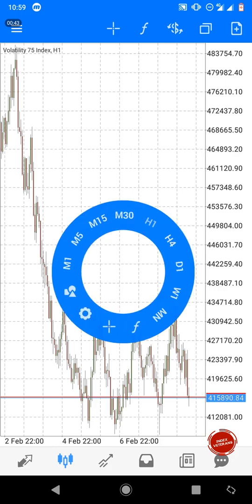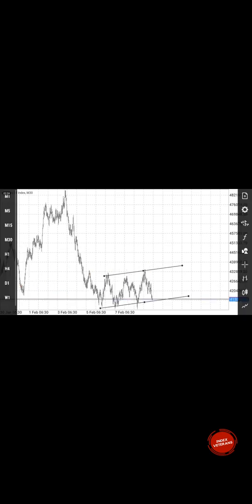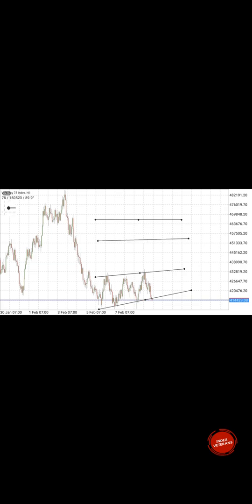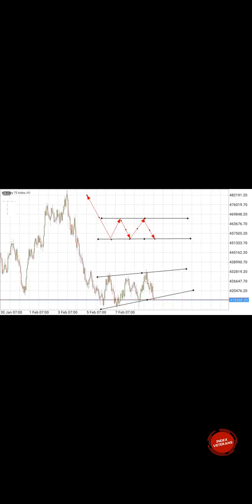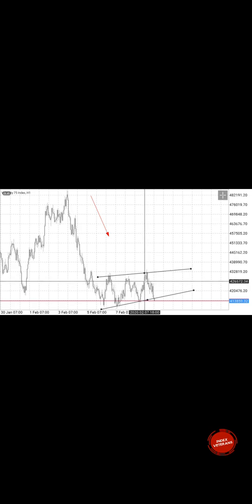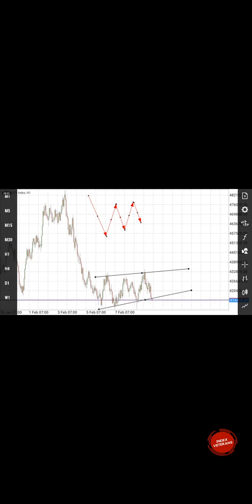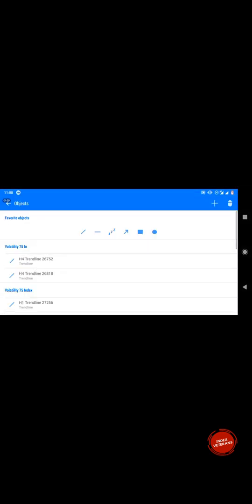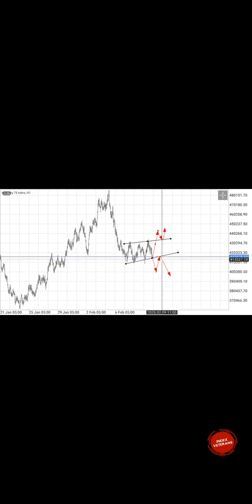08/February V75 MARKET ANALYSIS